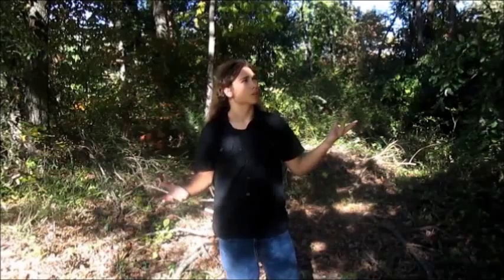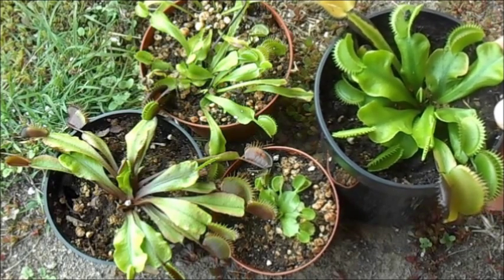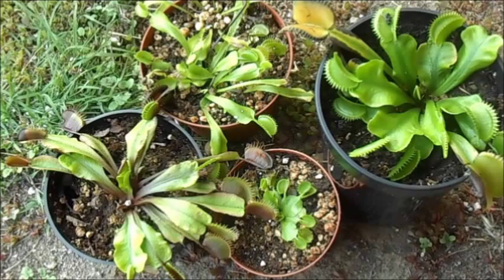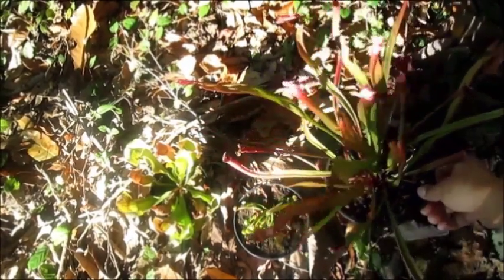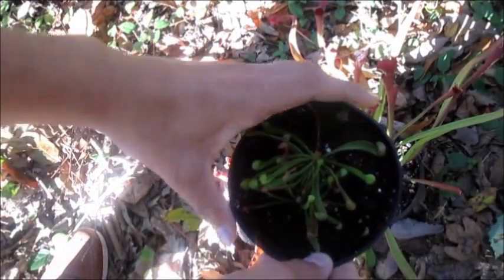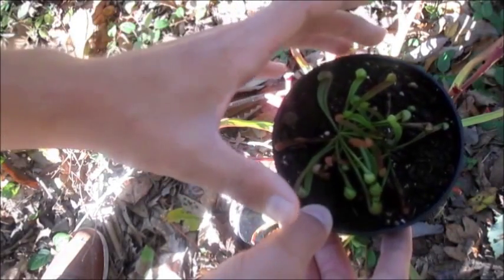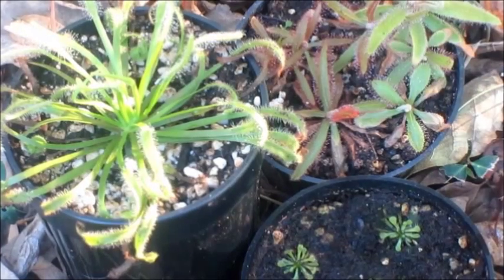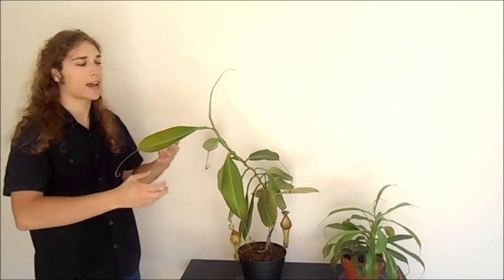The Venus Flytrap & Carnivorous Plants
This video takes a look at six main families of Carnivorous plants: Venus Flytraps, Sundews, Sarracenia Pitcher Plants, Tropical Nepenthes Pitcher Plants, and Butterworts.